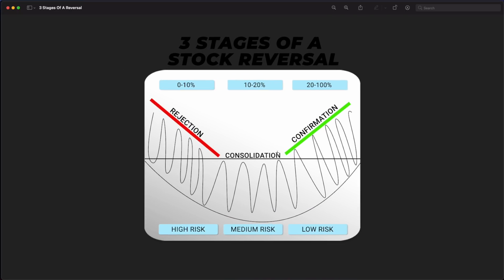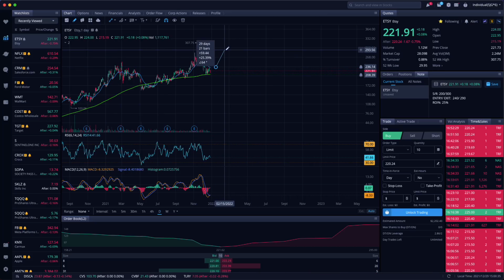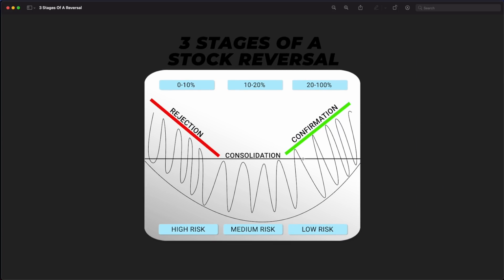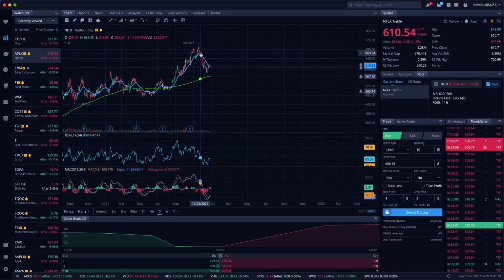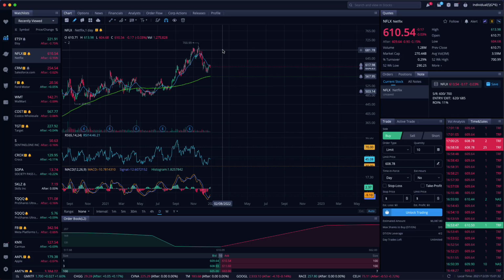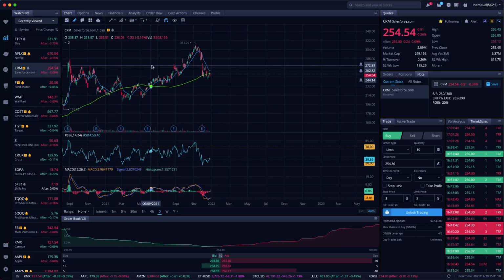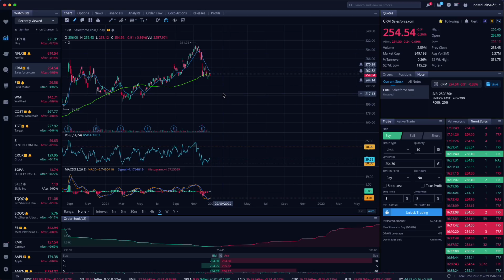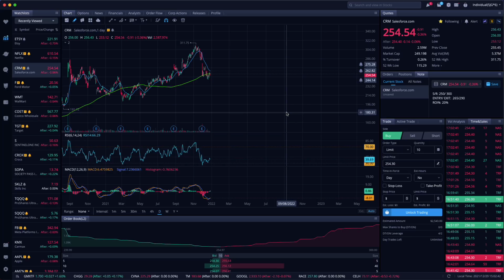🤫 3 STOCKS TO BUY *EARLY* 2022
Time to kick off the new year with some cheap stocks that offer great recovery potential. In this video I breakdown the top 3 high growth stocks based on previous highs!

This list of stocks has a mixture of both riskier stocks and bulletproof companies, but my analysis predicts great performance in all these companies long term. The more speculative picks are volatile (can definitely drop in the next few months or explode) but could result in very high gains over the long term, and the safer ones should make you a healthy profit over the next decade or longer.

You’ll have a better understanding of each company, which is crucial before deciding to invest. I always tell people who are getting into investing, short term any great stock can fall. But in the long term, a great stock will always perform well.